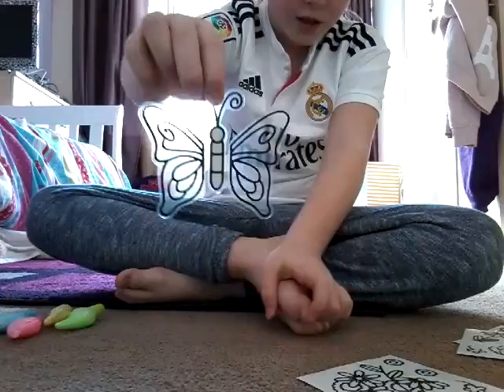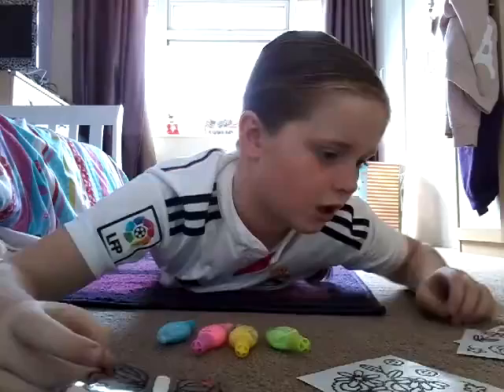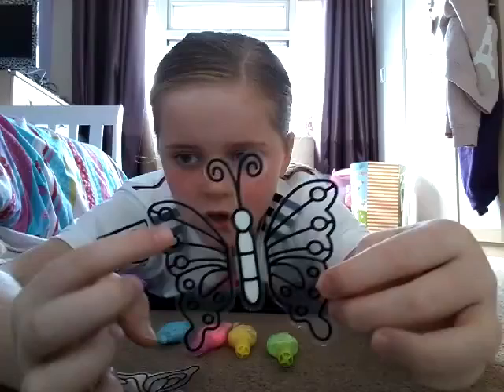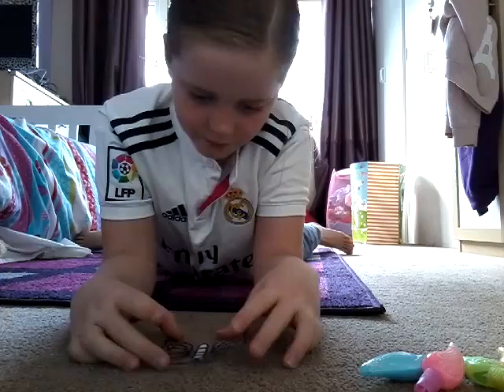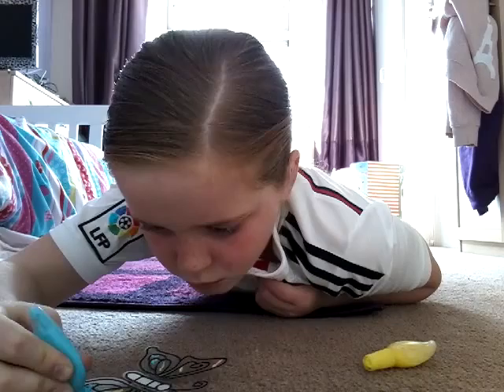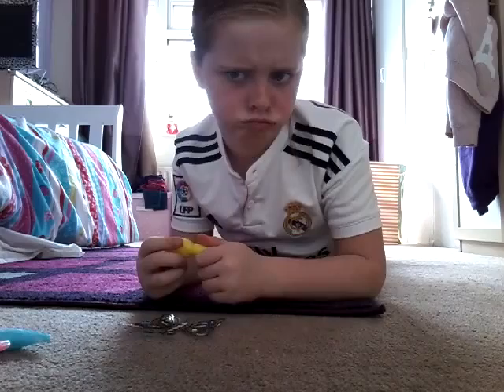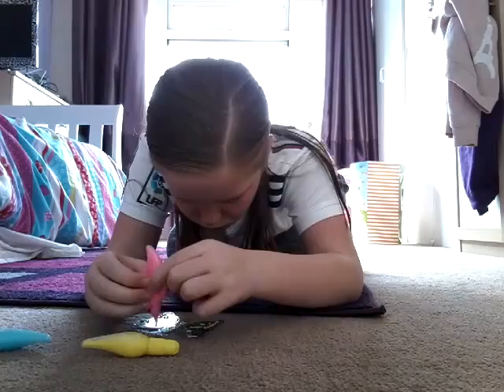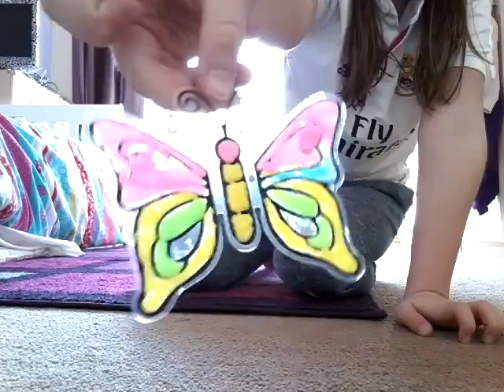Amazing gelarti video...thanks for watching peace